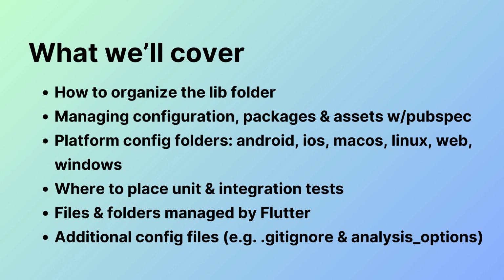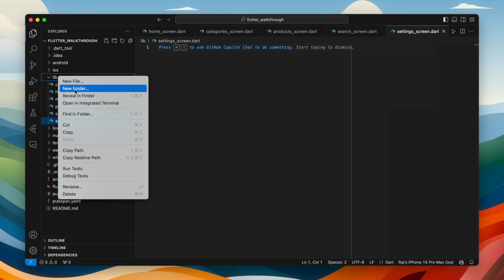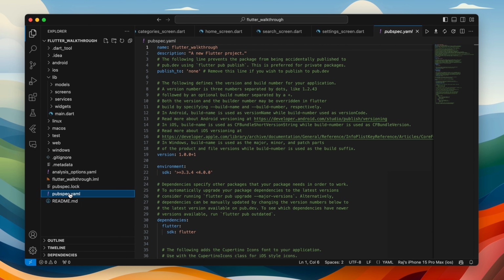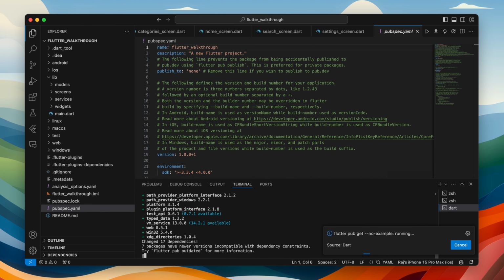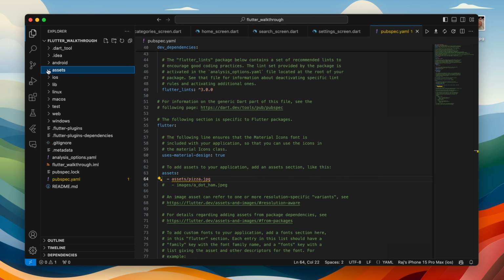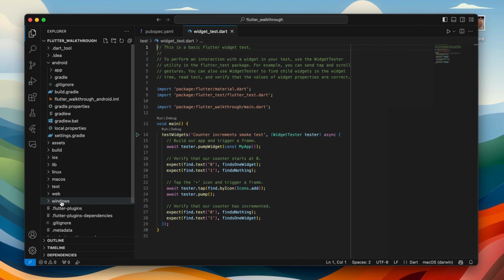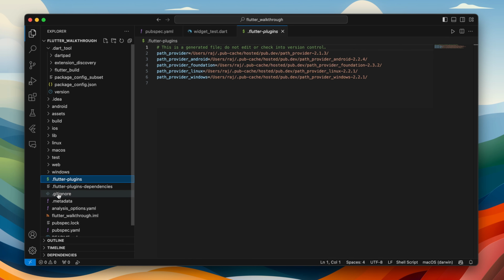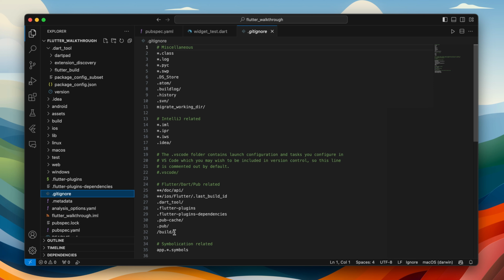The Anatomy of a Flutter Project: Navigating the Essential Files and Folders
In this Flutter essentials video, we'll perform a comprehensive walkthrough of the essential files and folders in a  Flutter project.

If you're a new Flutter developer, this video will help you establish critical foundational knowledge that's required to use the framework effectively.

Chapters
0:00 Introduction
0:28 Project set up
0:45 Organizing the lib folder
2:30 Pubspec.yml & pubspec.lock file
5:31 test folder
5:45 Platform folders
6:25 Build folder
7:00 System files
7:14 Additional configuration files
7:43 .gitignore file

Covered in this video:
1. Organizing the lib folder
2. Managing configuration, packages & assets with pubspec.yml
3. Platform configuration folders: android, ios, macos, linux, web and windows
4. Where to place unit & integration tests
5. Files & folders managed by Flutter
6. Additional configuration files

If you need help setting up your Flutter dev environment, check out the Essential Flutter Setup Guide

Links mentioned in the video:
A detailed walkthrough of pubspec.yml and the Pub package manager - Coming this week